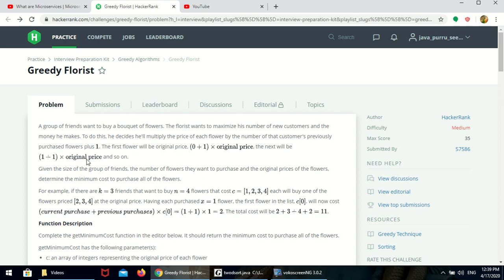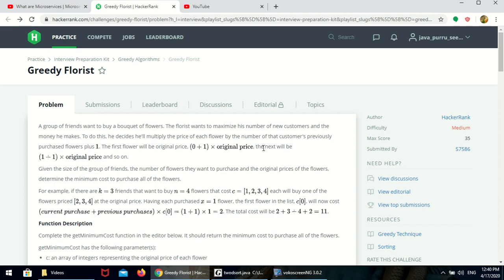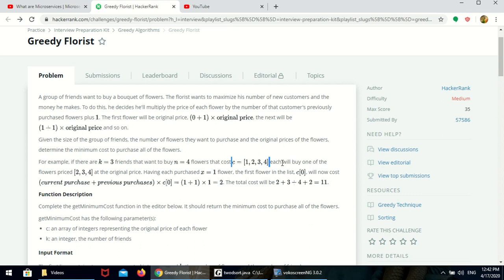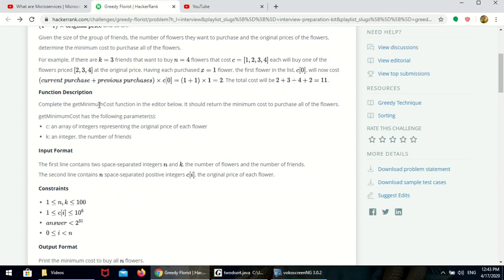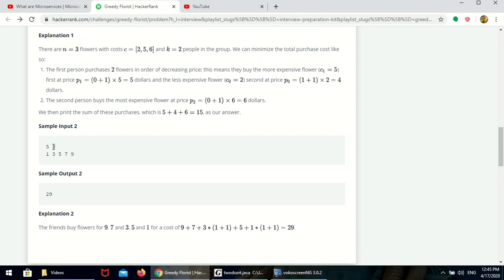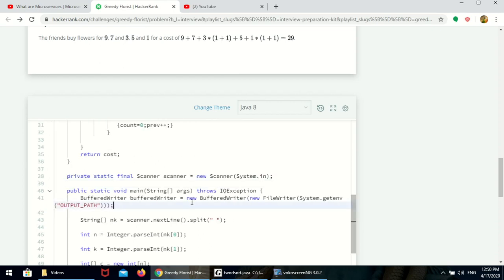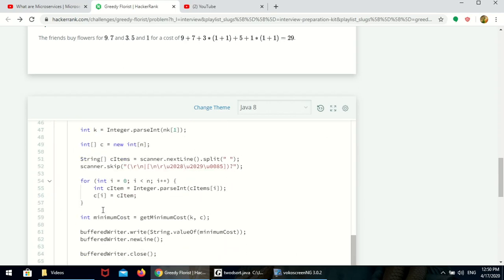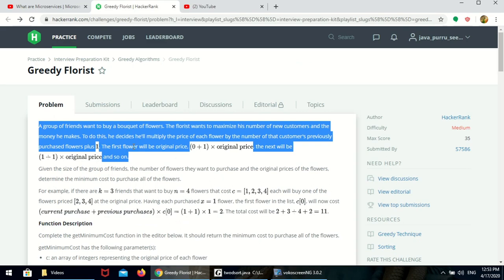greedy florist hackerrank in java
Greedy Florist from hackerrank. this is another greedy algorithm implementation. A group of friends want to buy a bouquet of flowers. The florist wants to maximize his number of new customers and the money he makes. To do this, he decides he'll multiply the price of each flower by the number of that customer's previously purchased flowers plus . The first flower will be original price(0+1)*original price, , the next will be (1+1)*original price and so on.